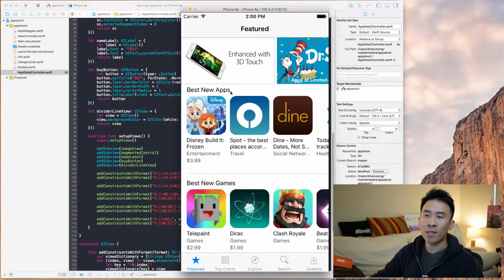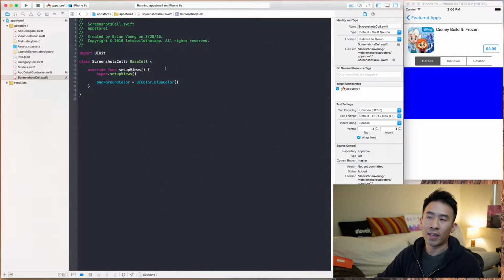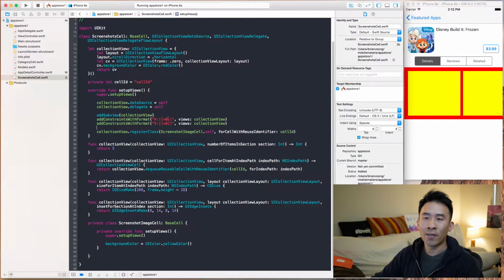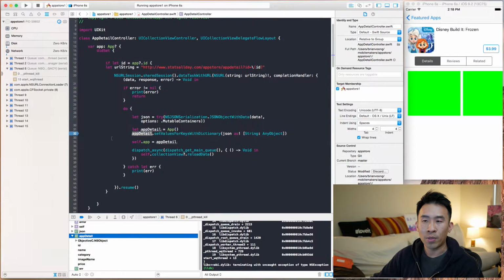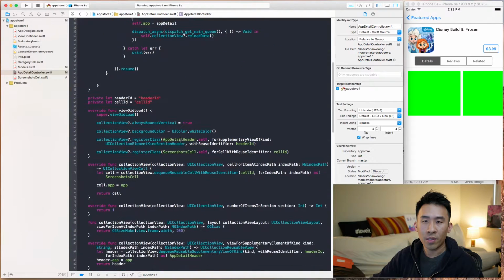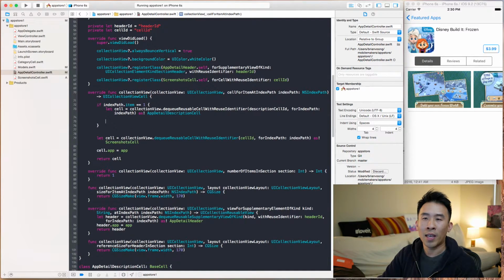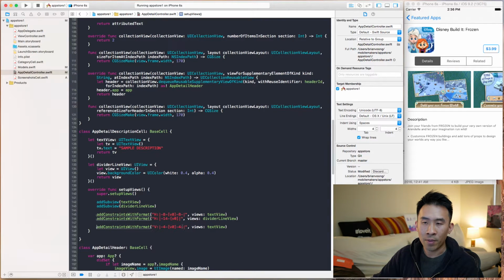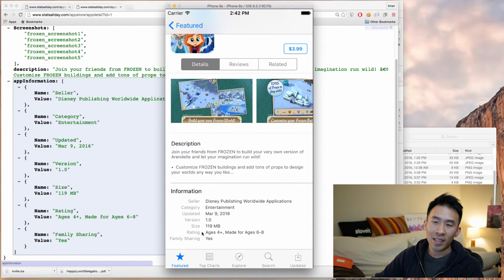Swift: AppStore - REST JSON Fetching App Details (Ep 5)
Today, we learn how to fetch additional details for our apps by performing a get request using our appdetail endpoint.  To get this to work, we pass the app id to the REST service.

We'll look at how to hook up the JSON data to fully flesh out the rest of the details screen.